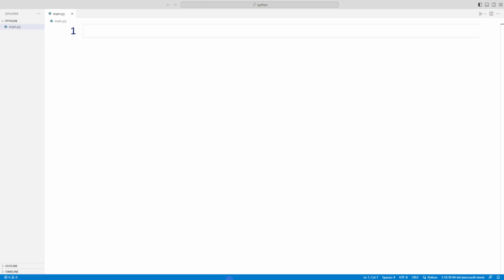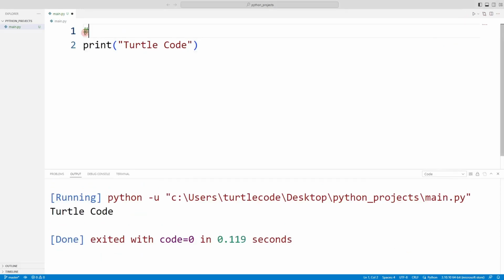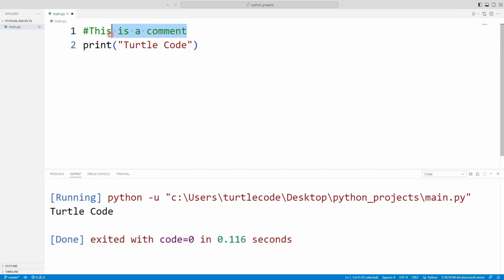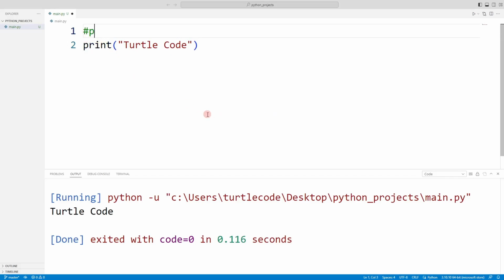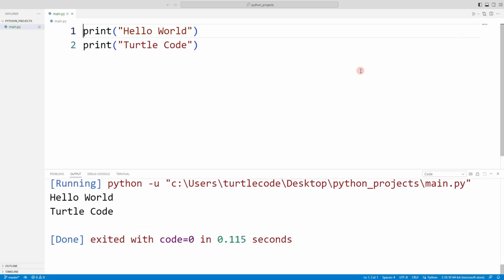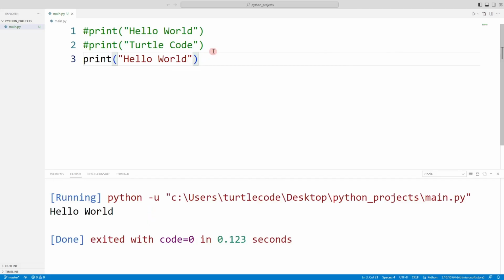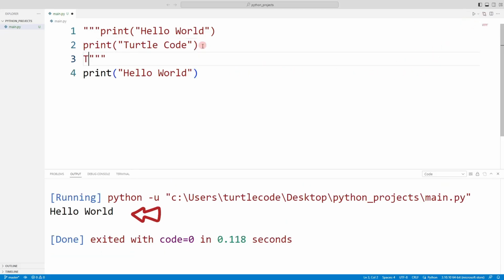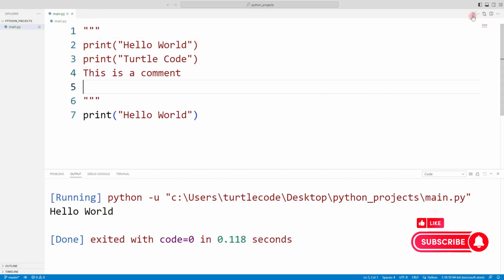Comments - Python Tutorial For Beginners | Lesson 2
Python comments are often used when coding. Comments generally have two uses. The first is to make the code more readable. The second is to explain the codes. I would definitely recommend using comments, especially if you're just starting out with programming.